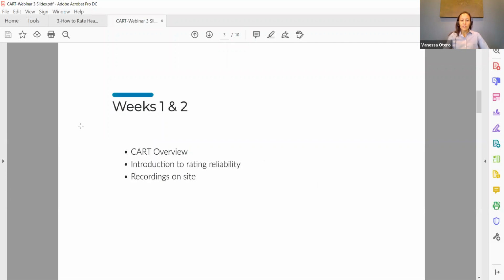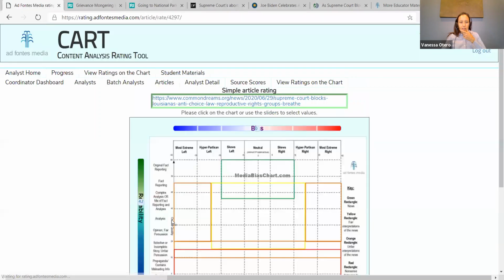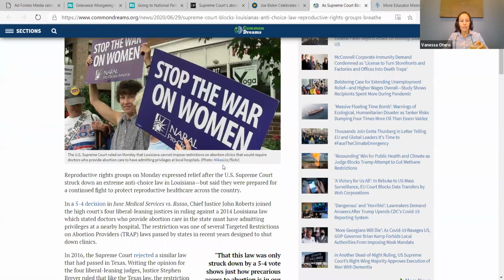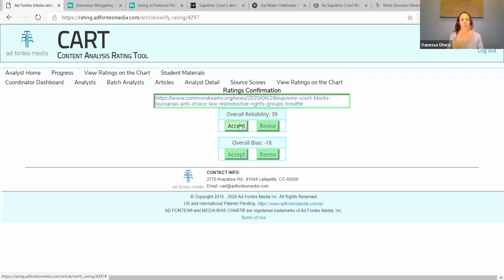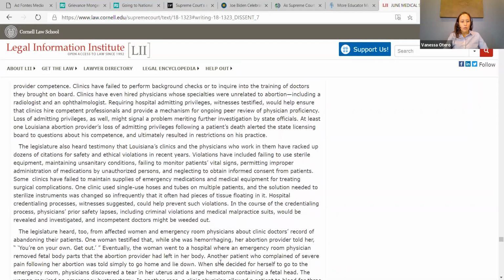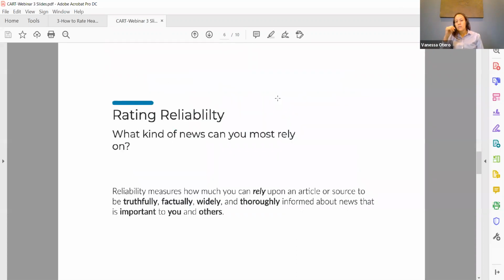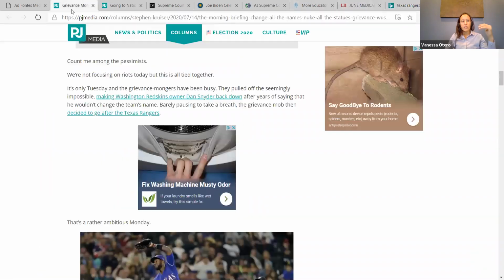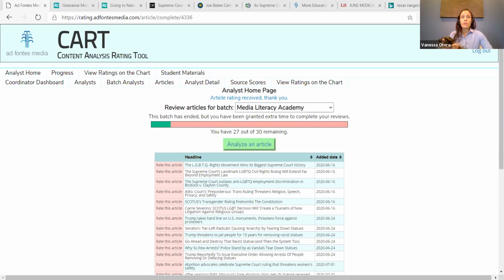CART Webinar Week 3